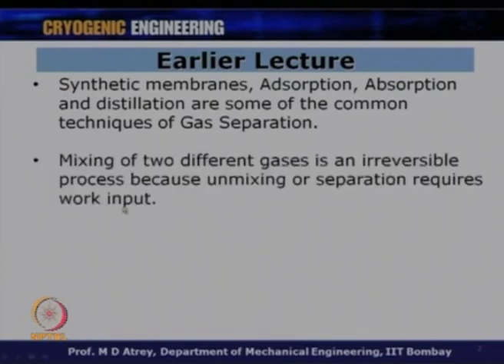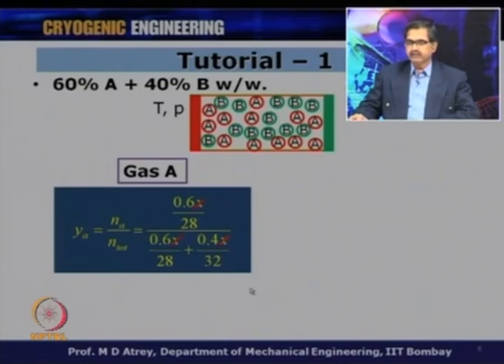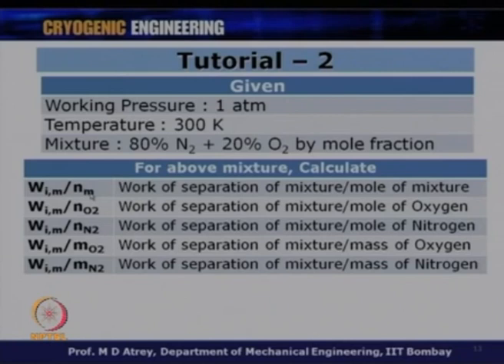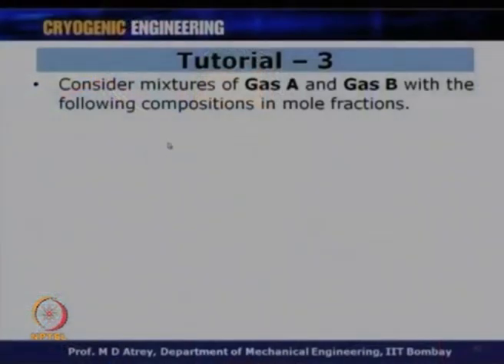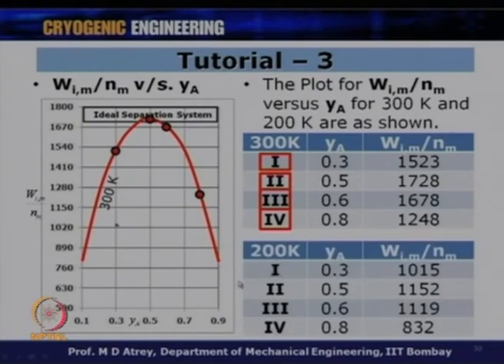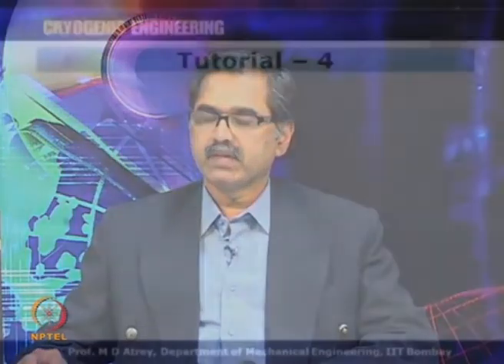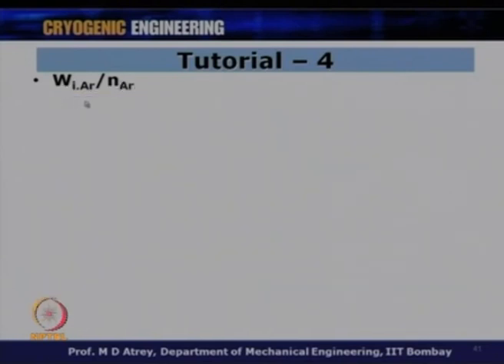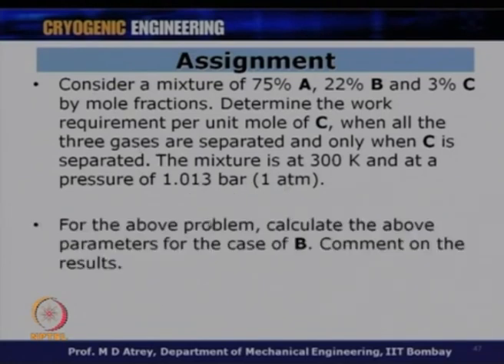Lec 19: Gas Separation II